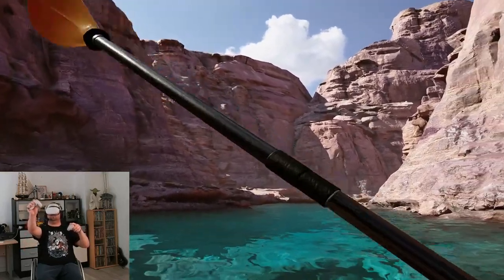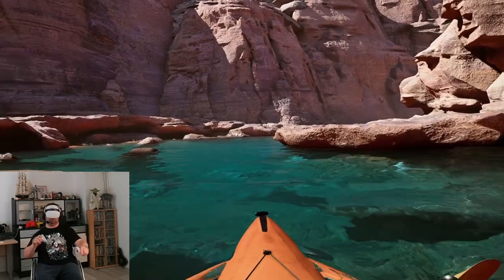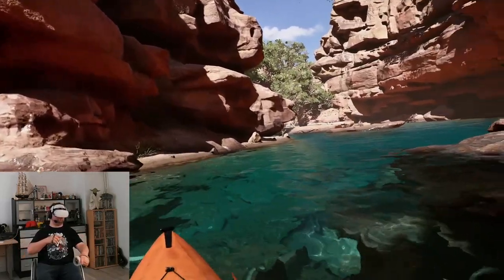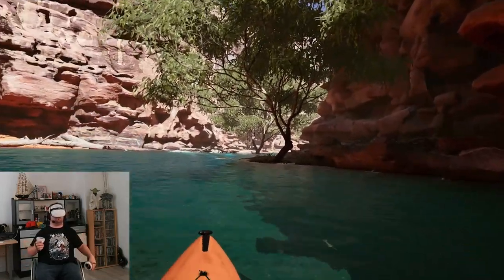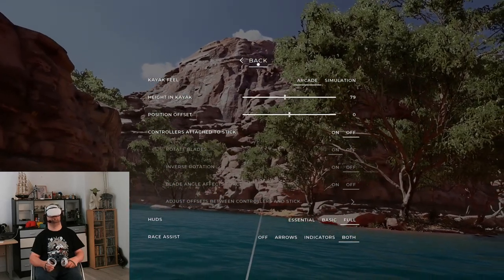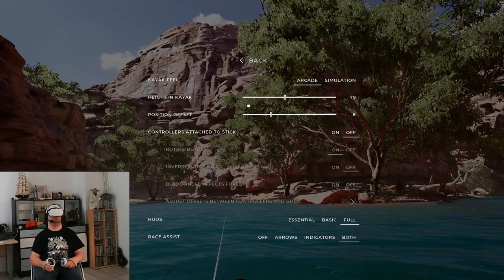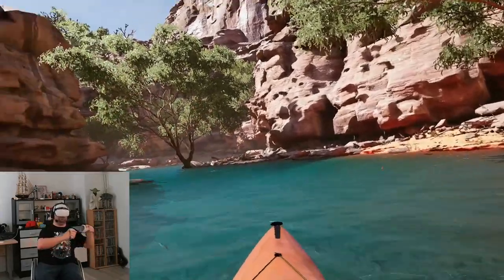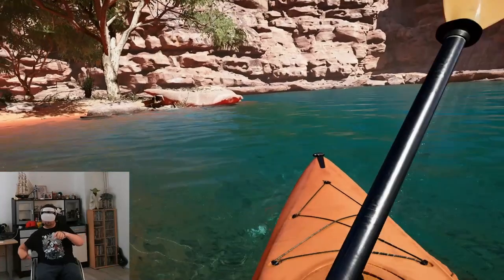Sailing a kayak is hard | KayakVR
I saw KayakVR on twitter and instantly wanted to try it out and review it, so i did and im happy i did because its super pretty and immersive and hey its wheelchair friendly to

VR In A Wheelchair

Hi everyone, im crazylegsjan im a really down to earth guy from denmark and also a wheelchair user, that loves to play games and have fun with my friends. Apart from streaming, i also do reviews and tests of VR games to see if they can be played as a wheelchair user. Im always down for a talk about anything and i know a bit of everything so there is always something to talk about

My equipment:

PC:
Amd ryzen 9 3950x
Asus ROG crosshair VIII HERO
32 gb Corsair Vengeance ddr4
MSI triforce 2070 super

Monitors:
Samsung s27e590 fullHD
Samsung c32jg5x 1440P
Lenovo Len d24-10 fullHD

Pheripherials:
Logitech g513 tactile keyboard
Logitech G502 Lightspeed mouse
Logitech G Pro X
Elgato Streamdeck XL
Elgato Facecam
Elgato Wave XLR
Rode podmic

VR headsets:
Htc vive
Oculus/Meta quest 2